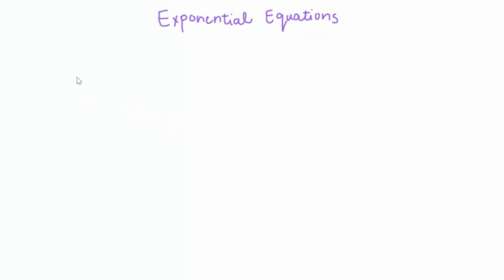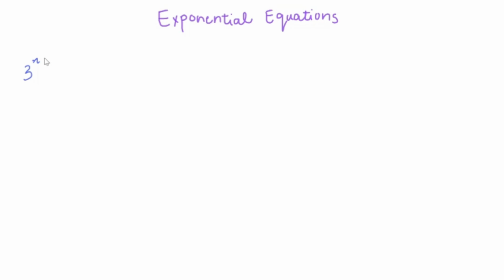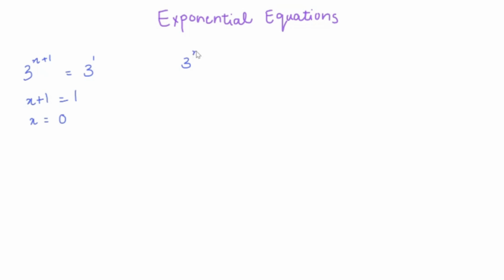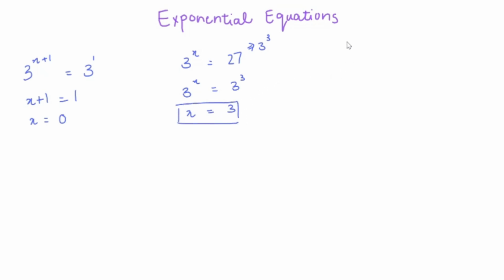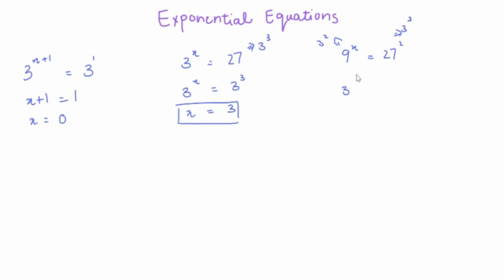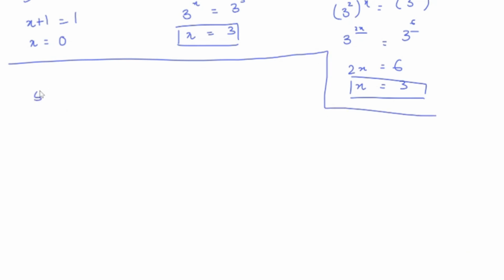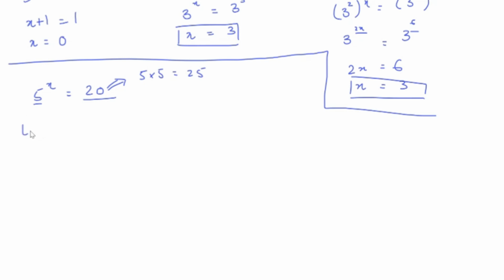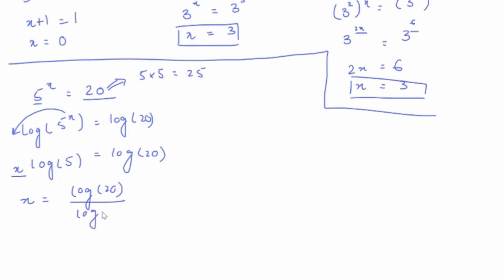Solving Exponential Equations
This algebra video tutorial explains how to solve exponential equations using basic properties of logarithms and natural logs.  Examples include factoring trinomials as well.